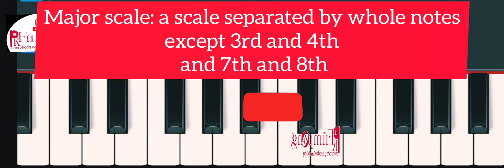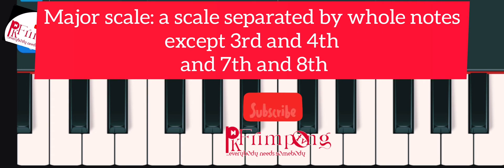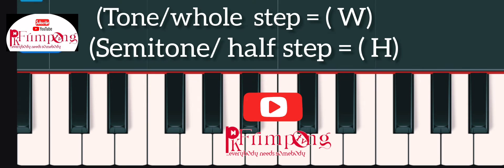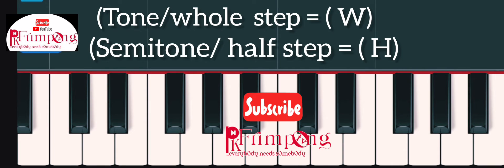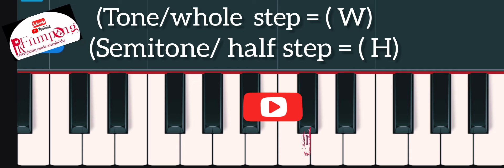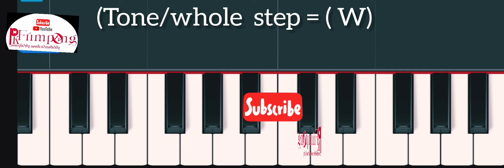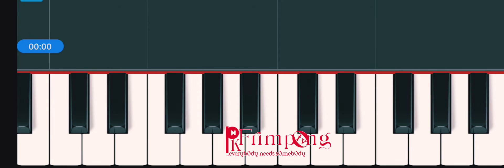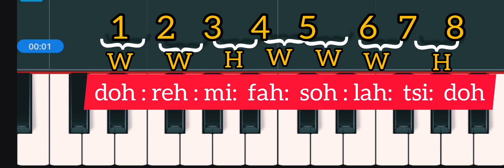APPLY C MAJOR SCALE ON THE PIANO. LEARN THIS FAST!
piano tutorials has just commence. My videos are for those who has no idea;what to use a piano to do.